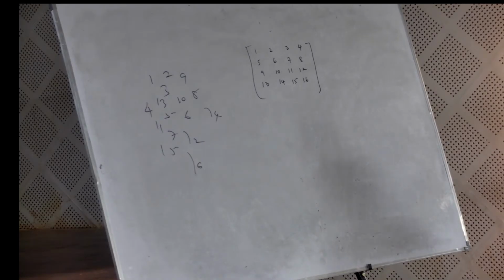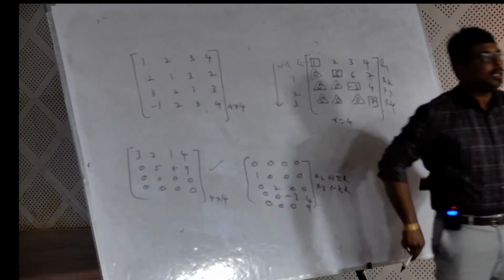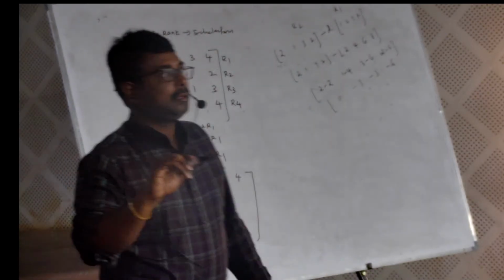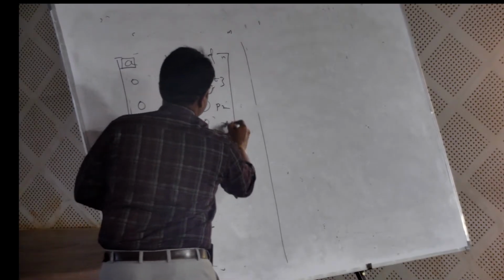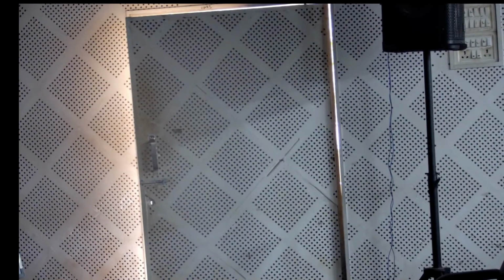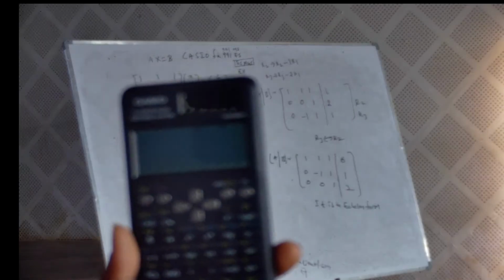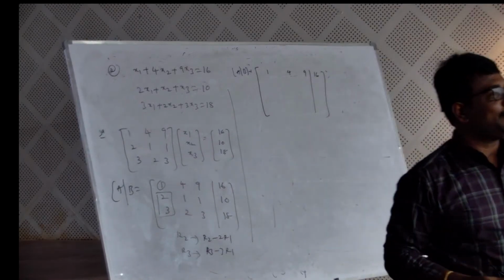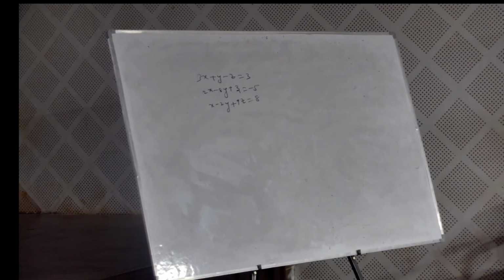KIET 1ST YEAR MATHS CLASS